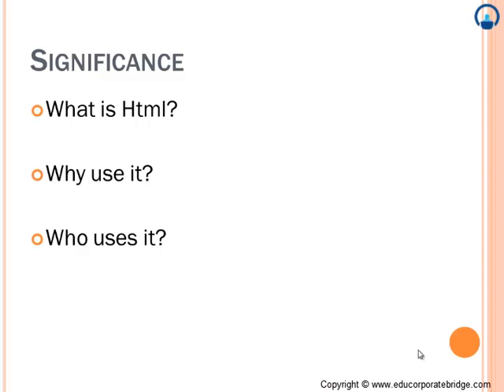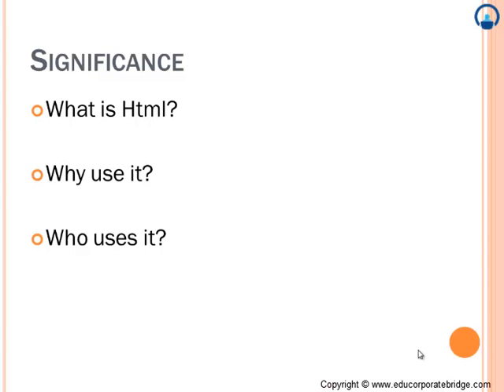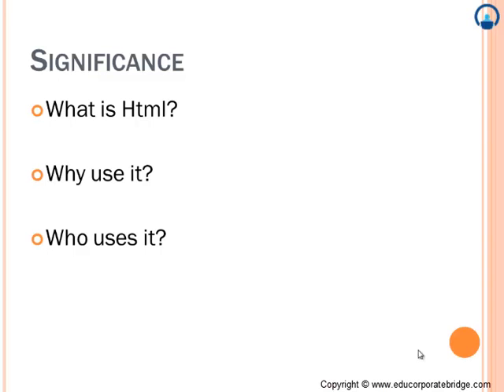HTML 5: Learn HTML 5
Learn the language of HTML 5. HTML 5 is the main markup language for web pages. HTML 5 elements are the basic building-blocks of web pages. Learning HTML 5 is your first step to become a web developer. HTML 5 concepts will help you learn other web development technologies faster.